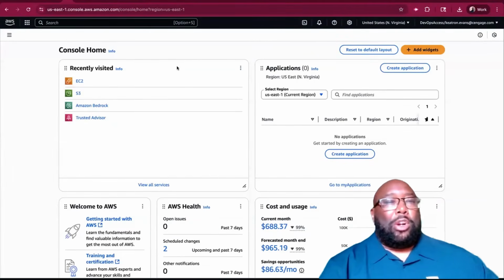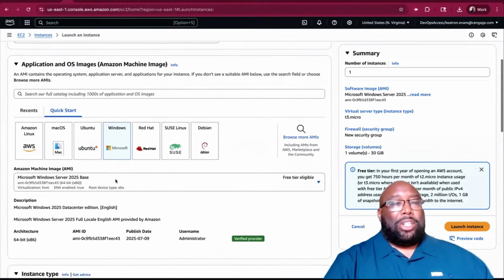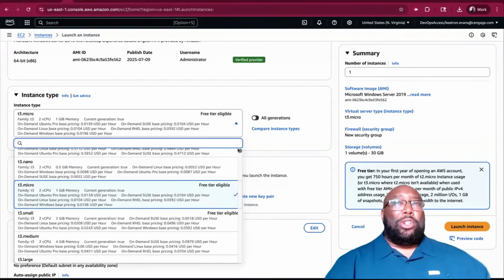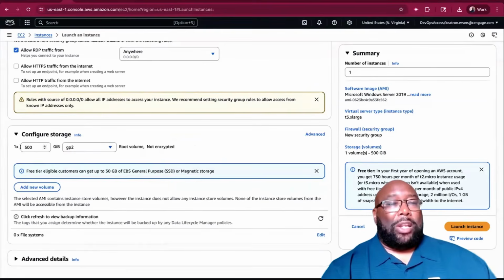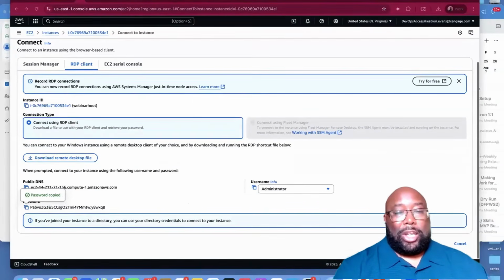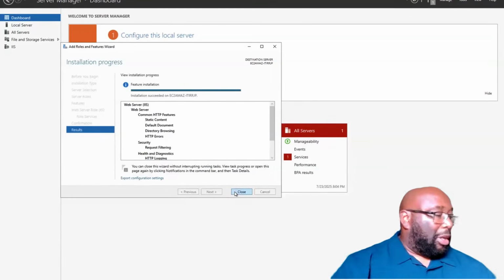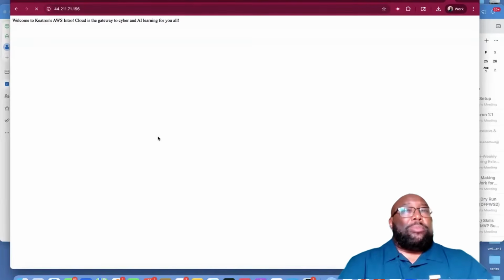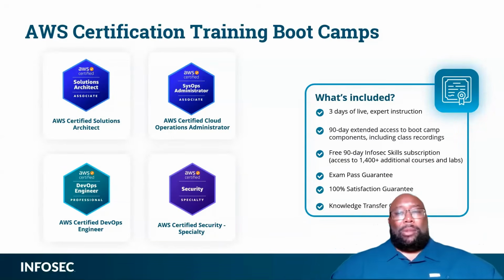AWS Hands-On Lab: Build Your First EC2 Web Server | Free Hands-On Workshop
Ready to take your AWS skills to the next level? In this hands-on workshop, Keatron Evans guides you through building your first EC2 instance from scratch, setting up a Windows web server, and configuring security groups to make it accessible from the internet. This isn't just theory — you'll watch a real-world implementation of cloud infrastructure that you can replicate in the AWS free tier on your own account, or within the Infosec Skills platform. Whether you're preparing for AWS certifications or building practical cloud skills for your cybersecurity career, this workshop delivers the foundational knowledge you need to succeed.

0:00 - Workshop and lab environment overview
1:17 - AWS architectural concepts and VPC review
7:28 - Launching your first EC2 instance
9:38 - Choosing instance specifications and compute power
16:22 - Key pairs and asymmetric encryption explained
19:51 - Security groups and RDP configuration
22:06 - Instance launch and connecting via RDP
28:54 - Installing IIS web server on Windows
32:24 - Creating your first webpage
34:39 - Testing web server functionality
36:38 - Configuring security groups for web traffic
42:19 - Terminating instances and cleanup
43:32 - AWS Boot Camp overview and career paths
47:08 - Q&A session

About Infosec
Infosec's mission is to put people at the center of cybersecurity. We help IT and security professionals advance their careers with skills development and certifications while empowering all employees with security awareness and phishing training to stay cyber-safe at work and home. More than 70% of the Fortune 500 have relied on Infosec to develop their security talent, and more than 5 million learners worldwide are more cyber-resilient from Infosec IQ's security awareness training.